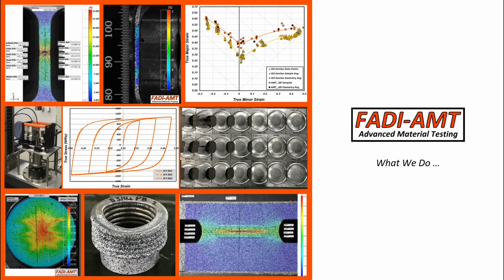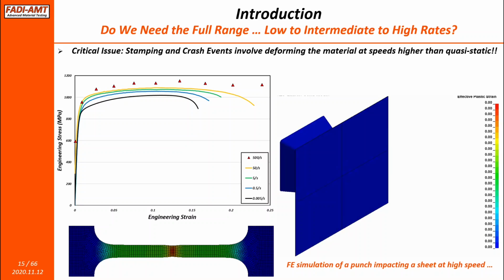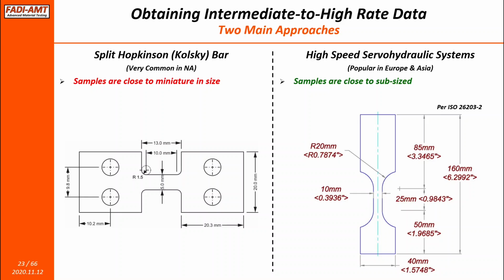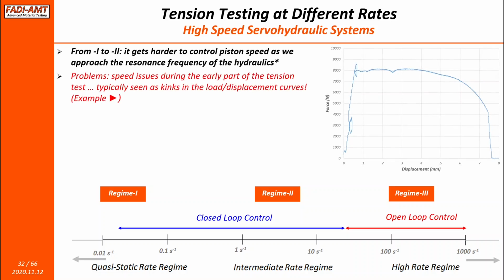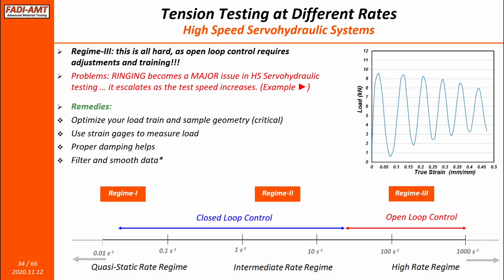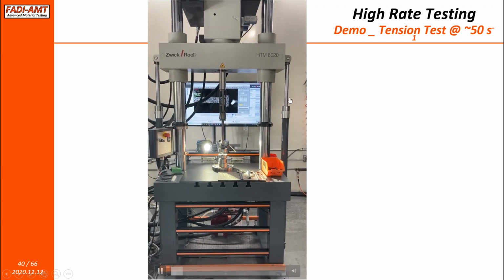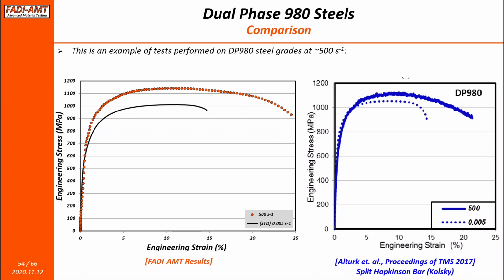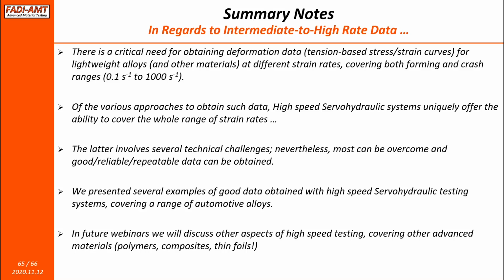High Strain Rate Tension Testing of Lightweight Materials_2020-11_FADI-AMT Webinar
This webinar/demo sheds some light on the topic of high strain rate testing, and provides information supported by examples on how reliable high speed material characterization data can be obtained to support automotive CAE crash simulations. An overview of the latest generations of high speed testing machines and systems is first provided, then some testing technical details (test samples, test procedure, the use of DIC, issues with high speed testing, etc.) are discussed.
A live demonstration is also performed to provide hands-on experience and give the audience a feel of the details involved in high rate tension testing. Finally, high speed testing results obtained with some of the latest generations of lightweight automotive materials are presented, and the influence of deformation rate on material behavior is discussed.

Intro: (0:00)
Who We Are & Our Approach: (1:28)
What We Do: (2:37)
Our Clients & Partners: (2:49)
Material Behavior: (4:20)
Material Deformation During Forming Events: (5:14)
Why do We Need Interneduate-To-High Rate Data: (6:08)
How Critical Is the Need for Intermediate-To-High Rate Data?: (8:24)
Do we Need the full Range... Low to Intermediate To High Rates: (10:38)
How To Generate Interneduare/High Rate Data?: (47:19)
Obtaining Good Stress/strain Curves at Different Rares Including High Rates: (52:47)
Comparisons With High Strain Rate Data From the Open Literature: (59:42)
Examples of Comprehensive DIC Videos for Intermediate and High Rate Tests: (1:01:35)
Summary: (01:04:14)
Outro: (01:04:41)